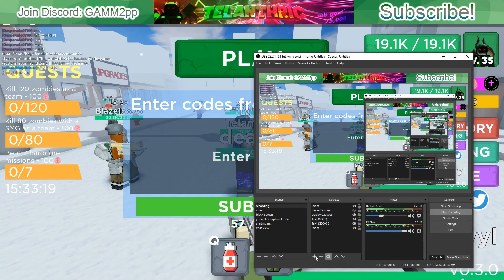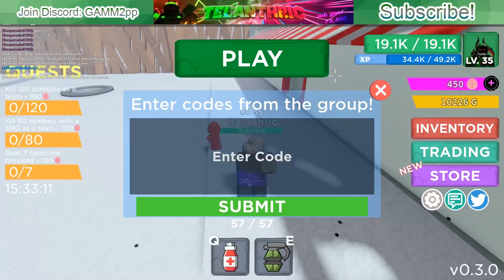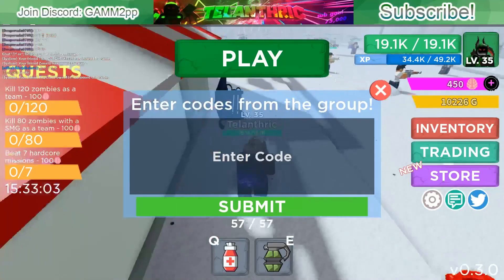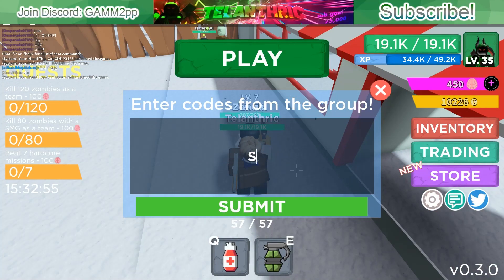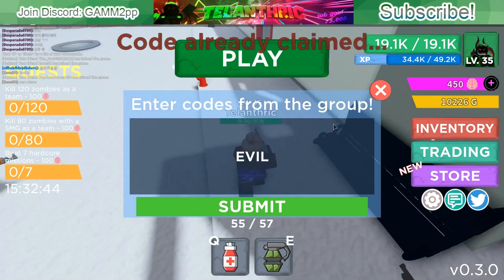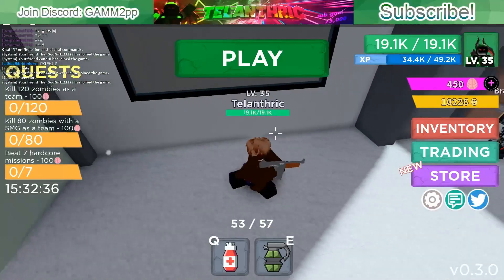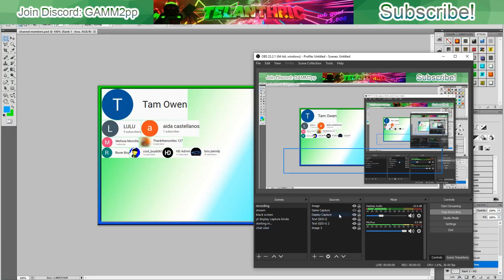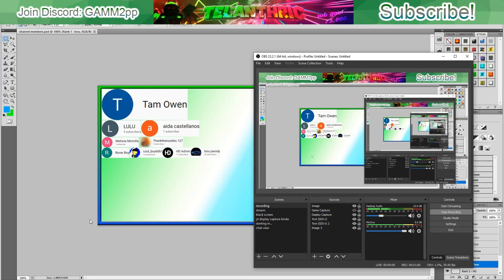All Zombie Strike Codes *LOTS OF GOLD* • New Mission Update • 2019 December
In this video, I show all new / active / working codes for a NEW game called Zombie Strike on ROBLOX during 2019 December during the new mission update!

(also srry my recorder i accidentally switched game and display recorder so it showed the obs screen in beginning)
(Ninja Legends Unofficial Discord Server)
(Discord Server Dedicated to Trying to Save YouTube)

Merch [4-8 R$]:
Try My Game!